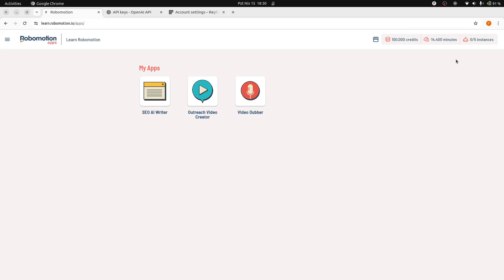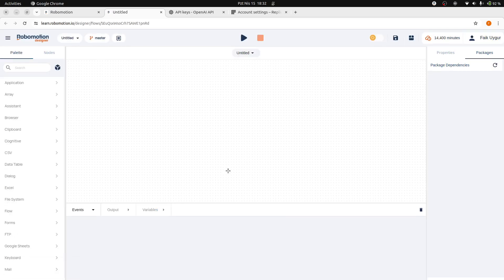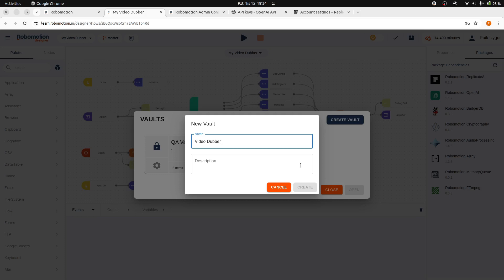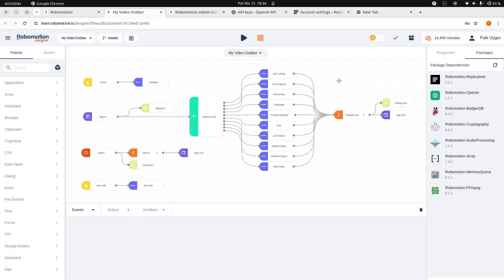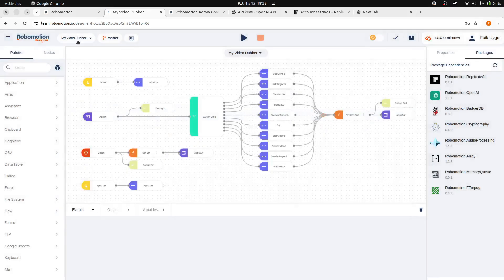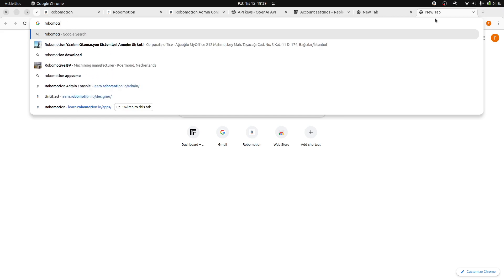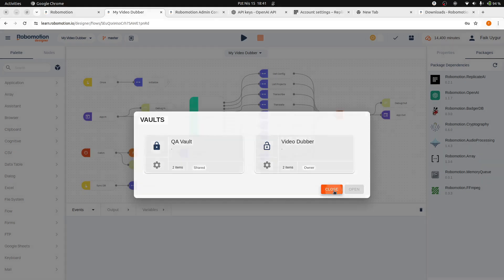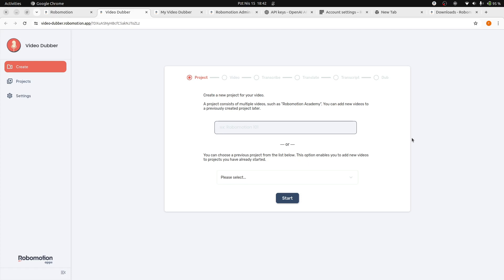How to Modify Robomotion Apps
In this video, you will learn how to clone and customize Robomotion Apps, specifically the Video Dubber app, which utilizes OpenAI and Replicate packages.

You will also learn how to use your own API keys and run the robot locally on your machine to create dozens or even hundreds of cost-effective dubbing videos.